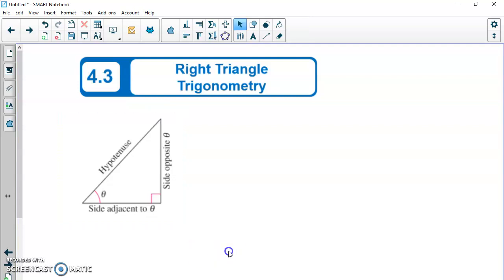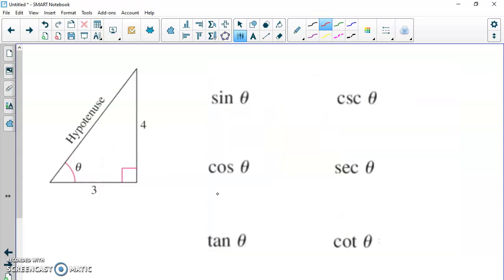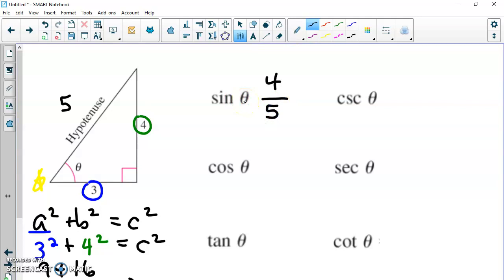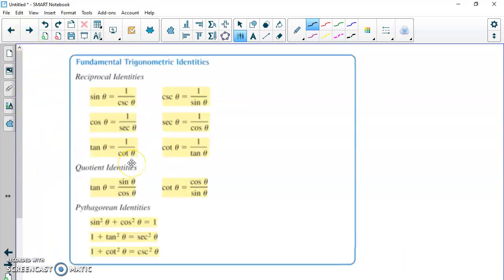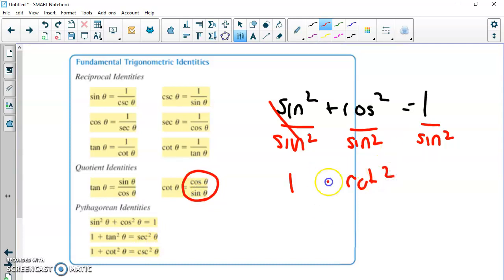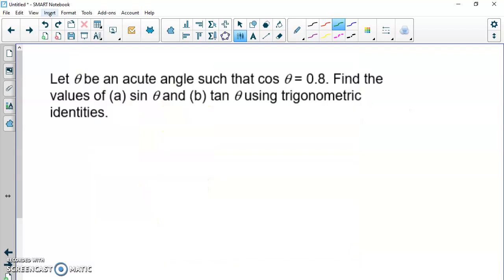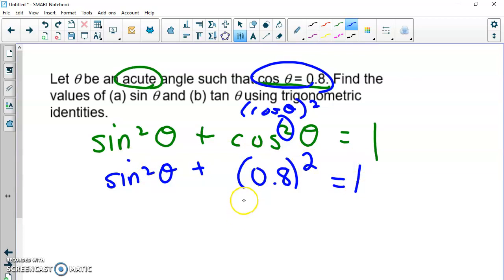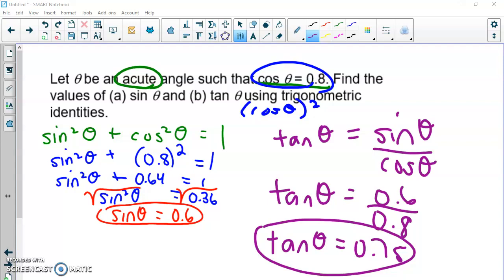MA 4.3 right triangle trig